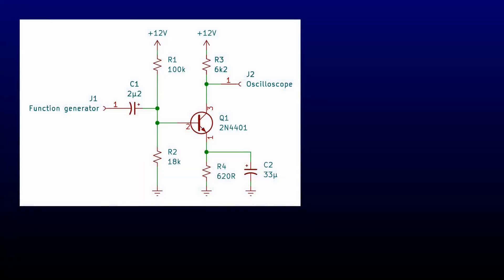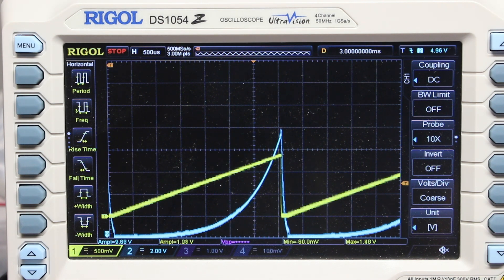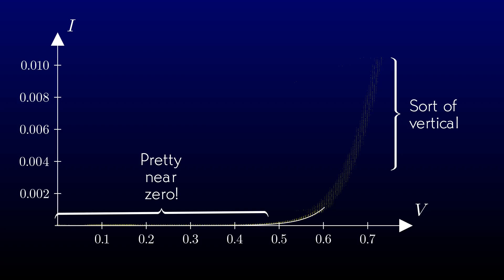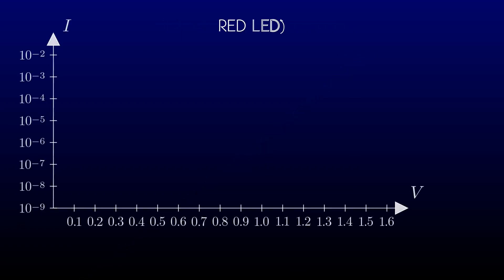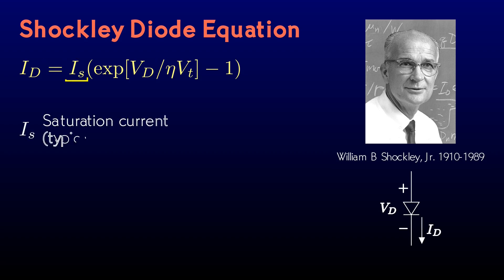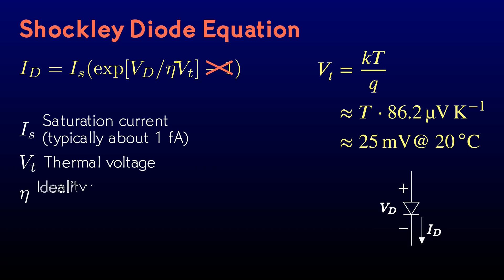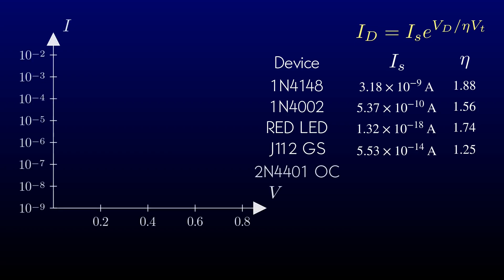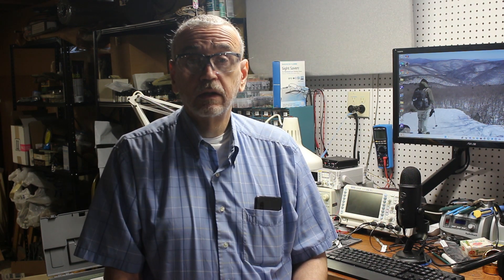The Shockley Diode Model - Transistors 101 episode 10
Using the test rig that we recently built in the 'side project'
to characterize diodes and demonstrate the Shockley diode equation
that relates forward current to forward voltage.
This is the first step to characterizing transistors. Next
episode will use the same test setup to measure a transistor
and demonstrate how it's a voltage-controlled current source.

00:17 Review
01:58 Measuring a diode
03:14 Exponential current-voltage curve
03:46 Other diodes are similar
04:55 but Schottky's are different
05:24 Shockley diode law
07:30 Testing Shockley
09:23 Onward to transistors!

CREDITS

File:William_Shockley,_Stanford_University.jpg
Chuck Painter, Stanford News Service
CC-BY-3.0-Unported

BAT41 data sheet courtesy of Vishay Intertechnology, Inc.